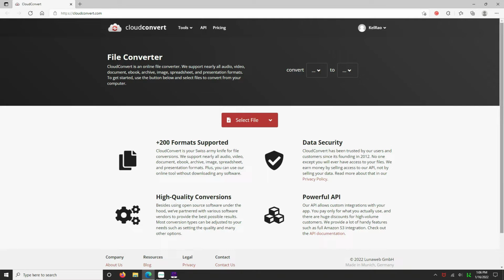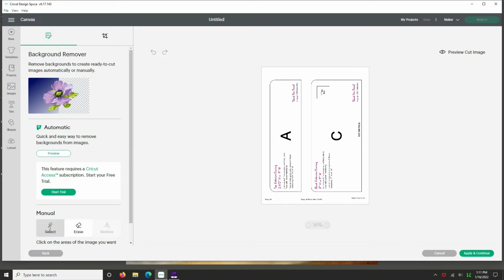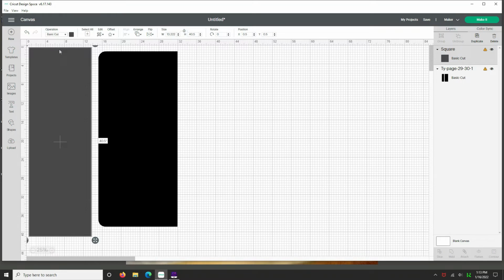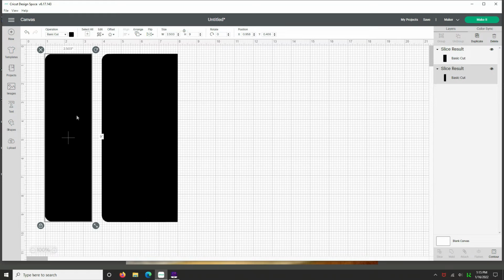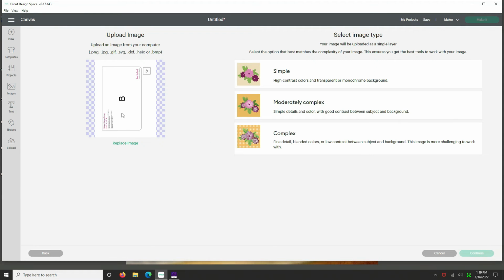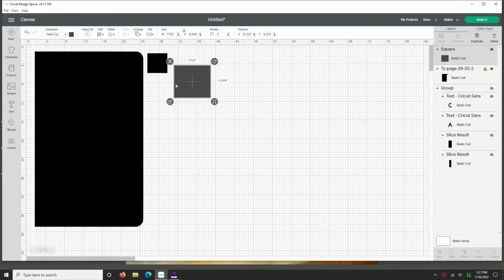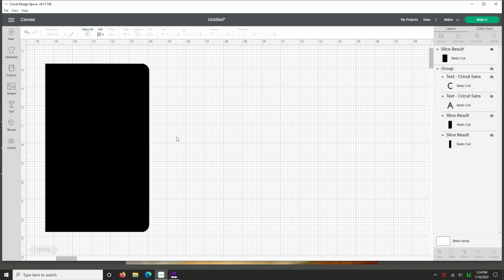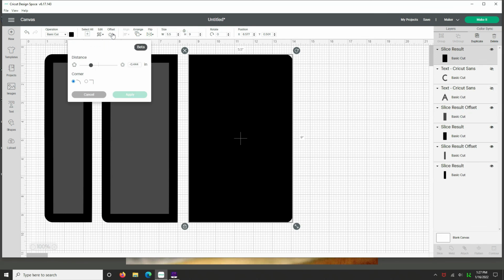Converting PDF to JPG - Cricut Series - Sewing with Kelley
In our previous tutorials, you learned how to convert PDF to SVG files, that you could import into Cricut with minimal editing.  But, some PDF patterns don't work well for that method so today I'll show you another way.  It's not a new way, but the conversion from PDF to JPG is faster than doing screen grabs or snippets.